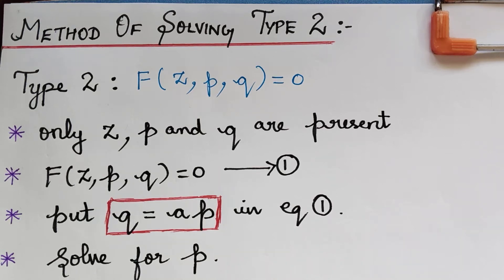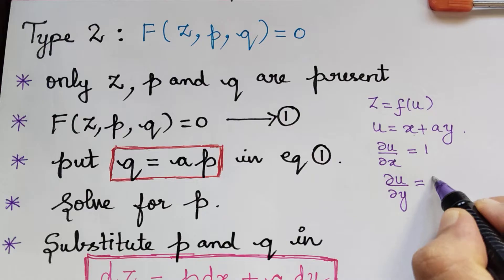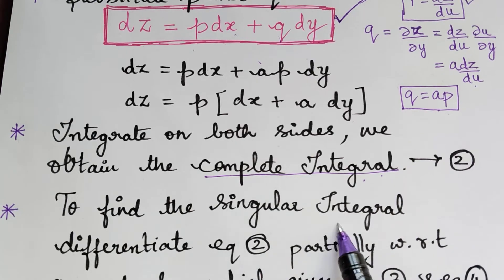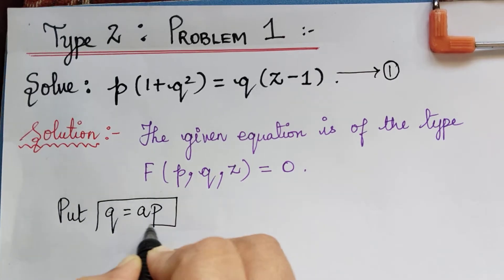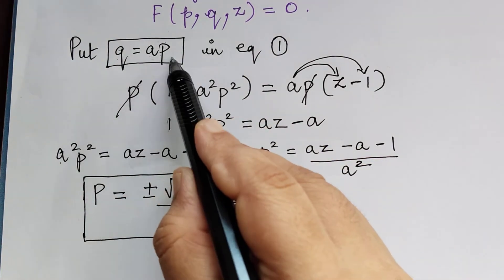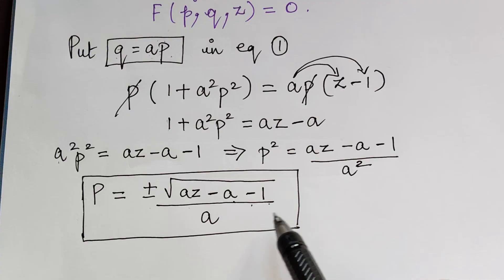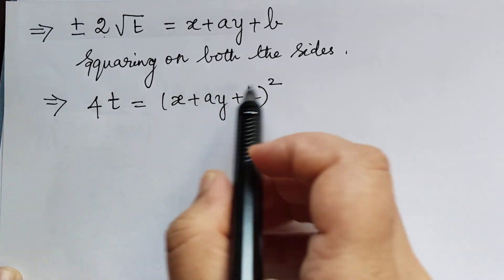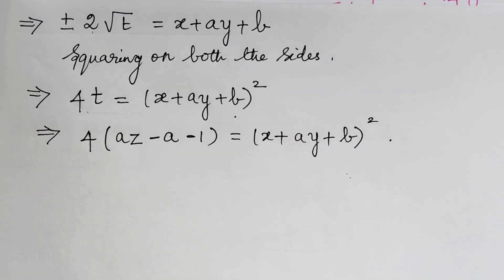type 2 || problem 1|| standard forms || nonlinear partial differential equations